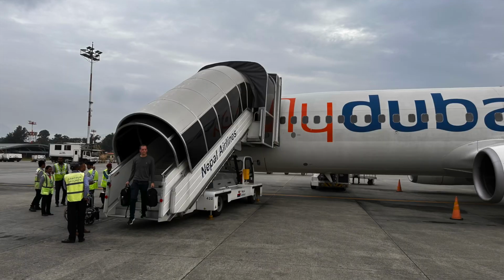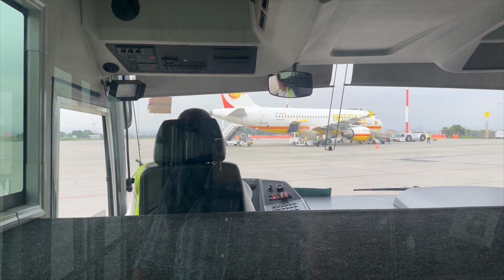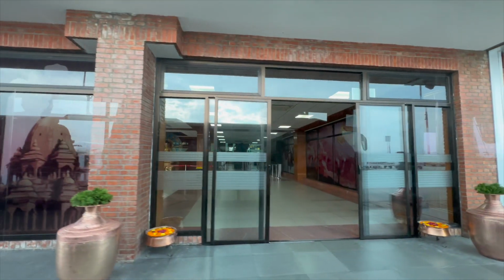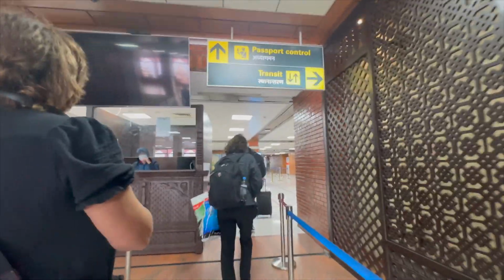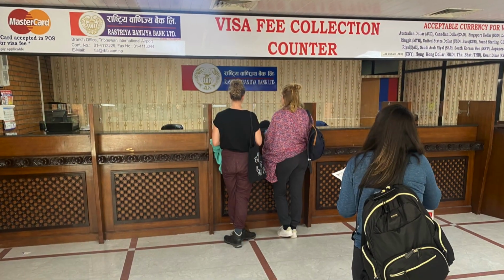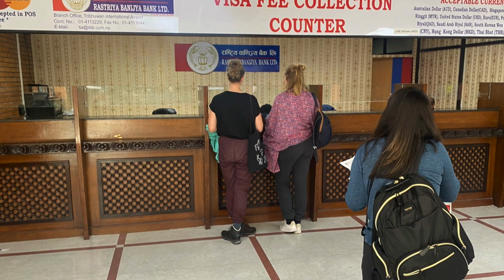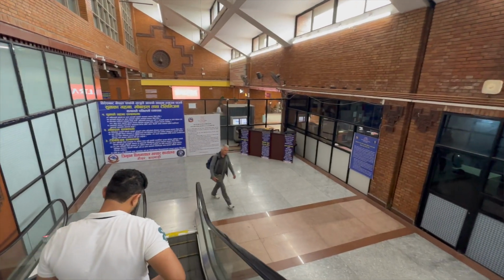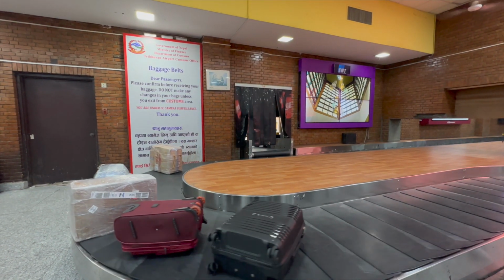NEPAL Visa & Customs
Join, Dean Cardinale as he welcomes you to Nepal! Dean explains the process of arriving in Kathmandu Nepal, purchasing your visa and clearing customs. Grab your bags, come on outside, and meet your World Wide Trekking representative. We have a van and a cold water waiting for you as you are head to the Yak and Yeti Hotel, settle into your room after a long flight. This afternoon we offer an optional walking tour of Durbar Square, one of the historical royal palace areas in Kathmandu. In the evening we all gather for our first group "Welcome Dinner" Welcome to Nepal!

Let’s socialize! For more information or to join us on World Wide Trekking Trips: Phone ➤ 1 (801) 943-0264 (Call us!